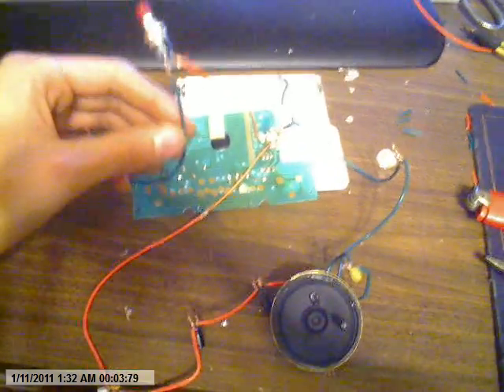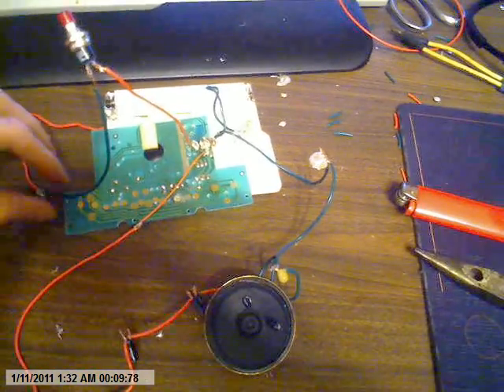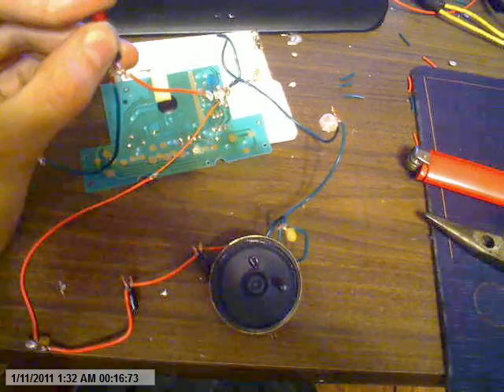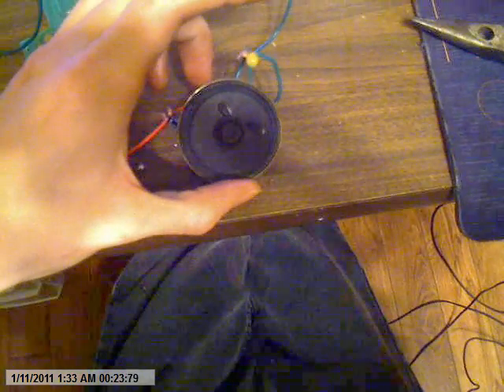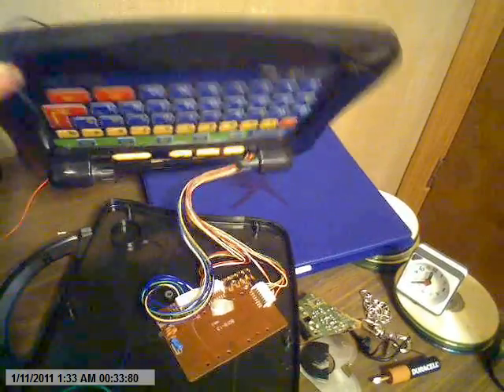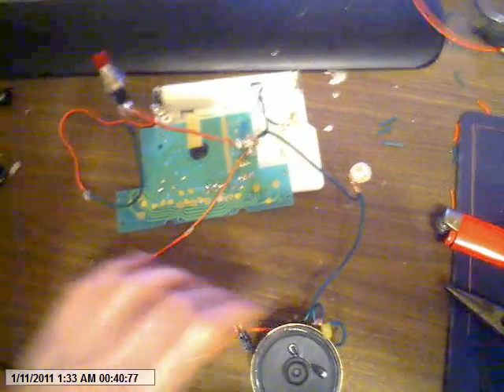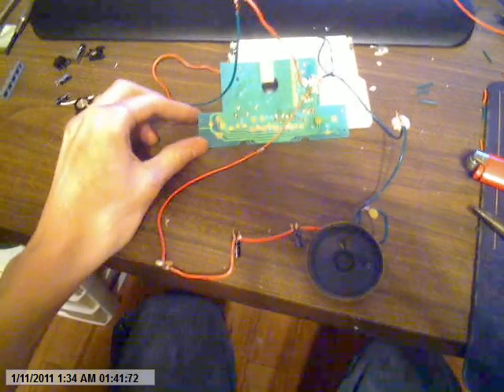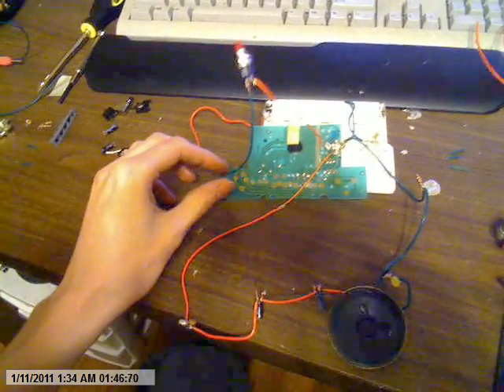Tiger Handheld game taken apart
Recently got a tiger hand-held game for some practice bending.  Added a new speaker and a weak L.E.D light.  (I think the light is simply for a higher power rating so it's really dim.)